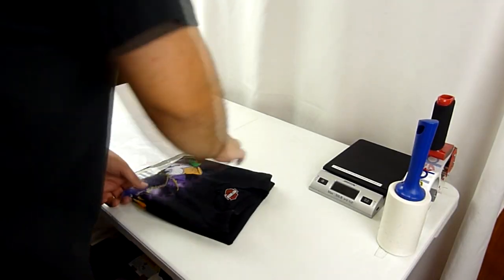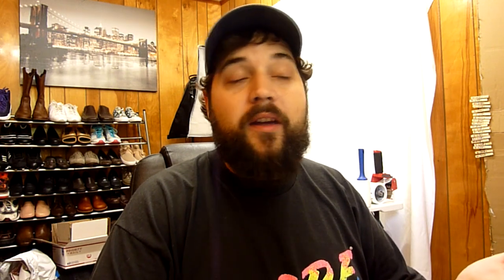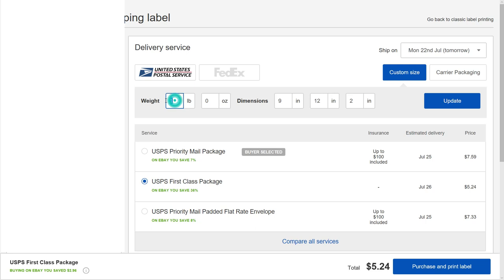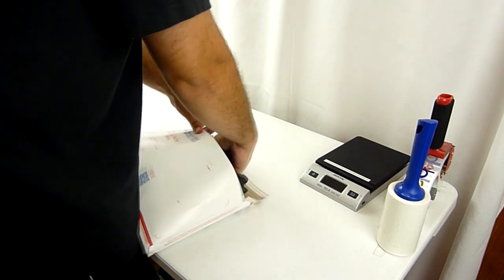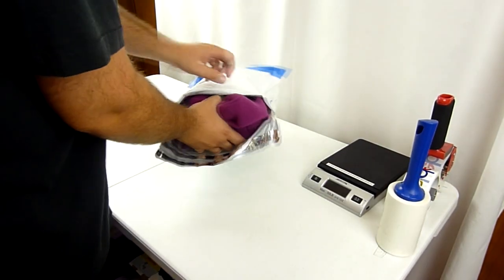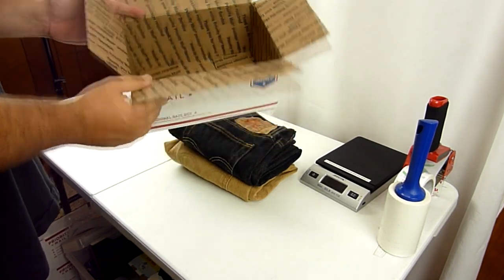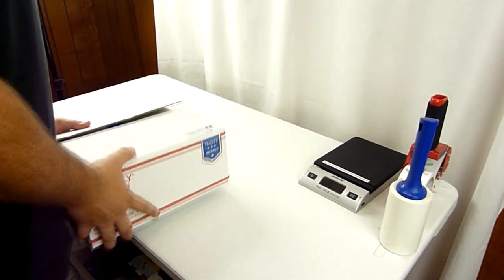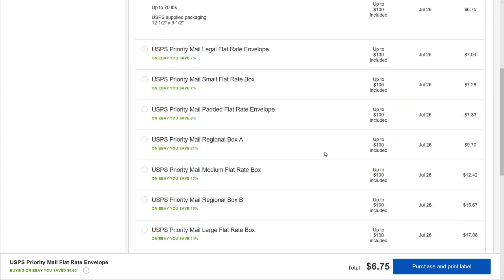Everything You Need To Know About Shipping Clothing On eBay (Complete Guide)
From a small t shirt to a large jacket, I show you every thing you need to know about shipping clothing on eBay.